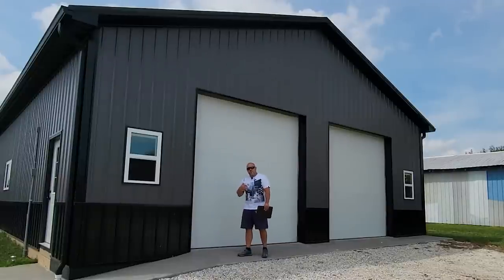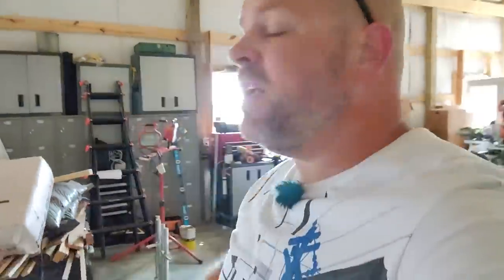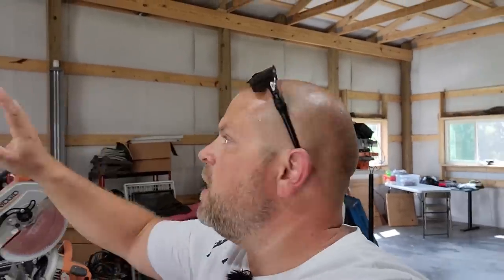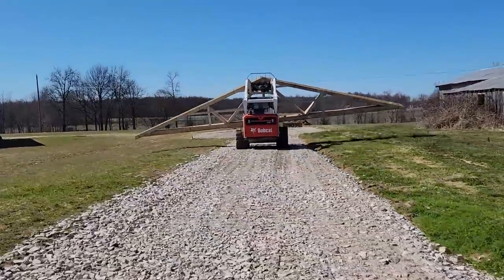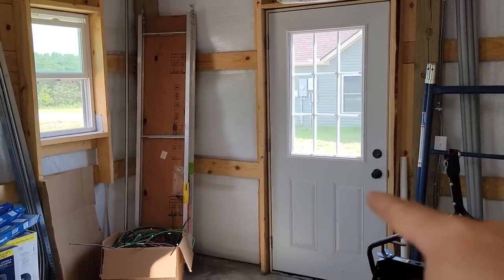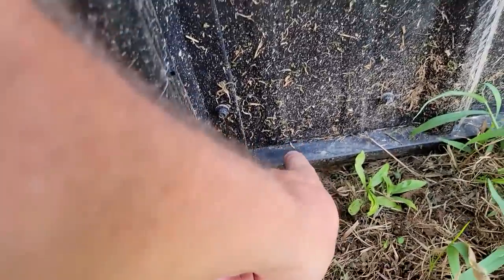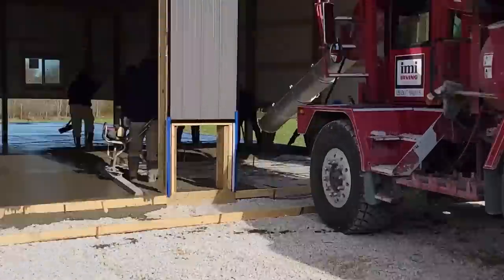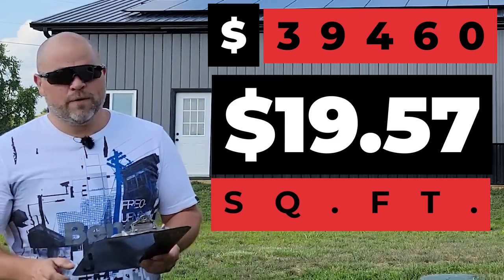NOT CHEAP! The real cost of a 36x56 Pole building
How much does it cost to build a post-frame construction garage in 2022? It may surprise you how much a 36x56 pole garage costs to build it. There are so many variants in the building process but I am giving a breakdown of what our 36x56 post-frame construction cost us to build in 2022.

Don't forget to register for free at the DIY Solar Builds community.
You will be automatically entered into all current and future promotions.

Timeline:
00:00 – Intro
03:20 – Lumber Cost
05:17 – Trusses
06:06 – Windows & Doors
06:45 – Garage Doors
07:01 – Metal Cost
07:59 – Concrete
08:22 – Rebar
08:30 – Misc
08:42 – Gutters
09:10 – Totals
10:02 – THANKS!!